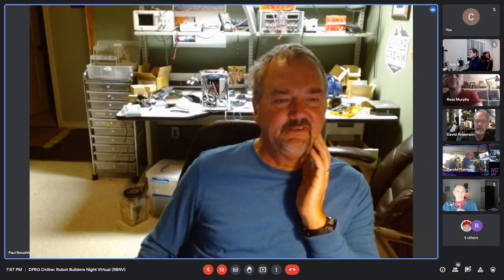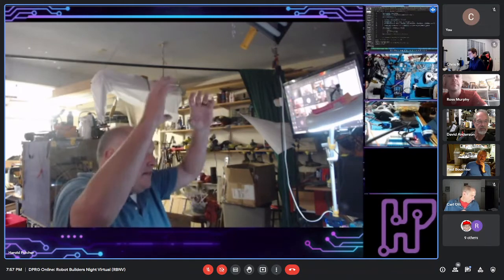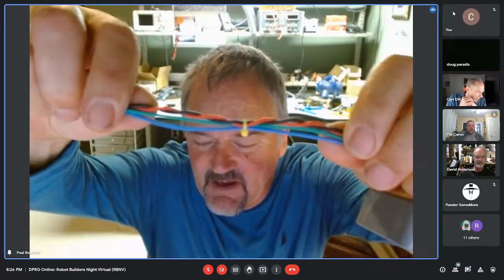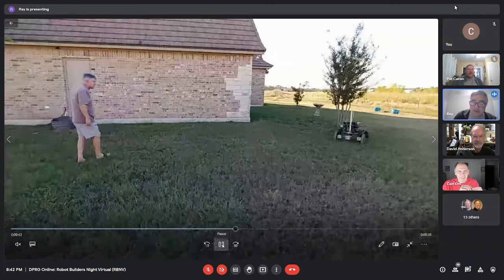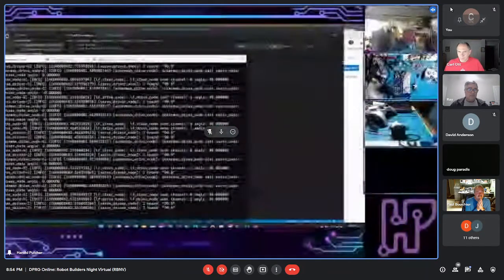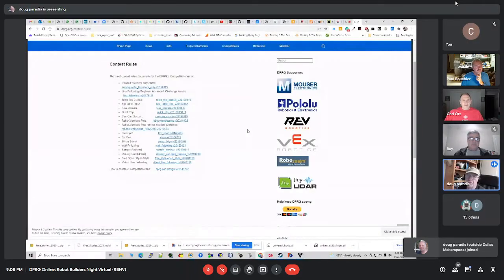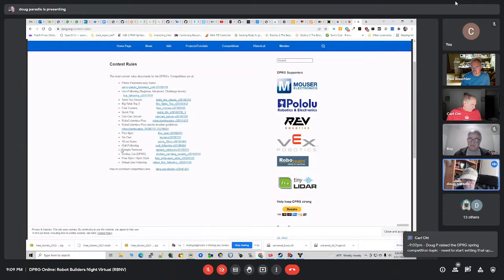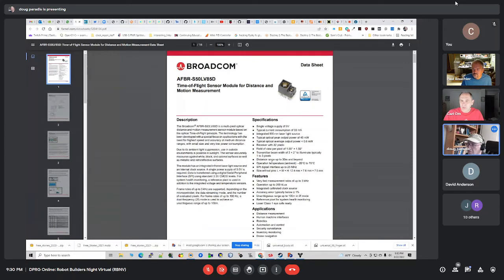DPRG RBNV – Robot Builders Night Virtual – Mar 22, 2022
DPRG's virtual robot builders night out meeting, re-named Robot Builders Night Virtual (RBNV), held on March 22, 2022.

Normal meeting format is:
       -- Ad-hoc presentation.